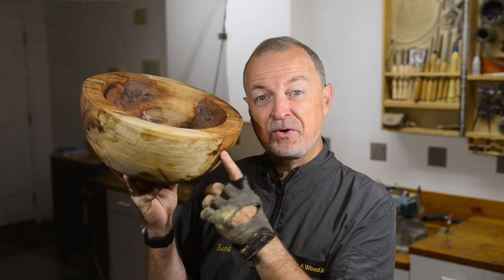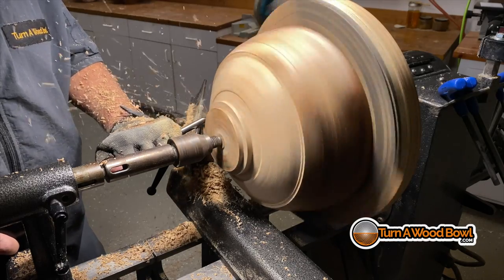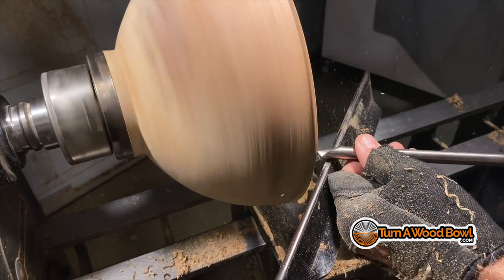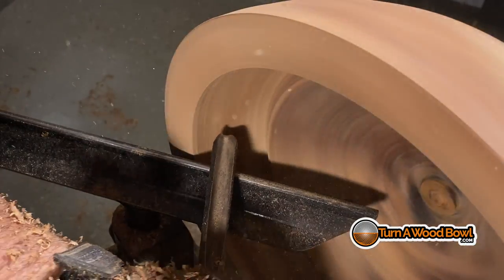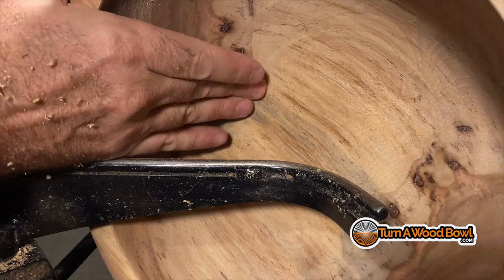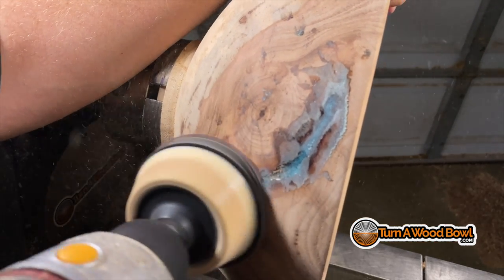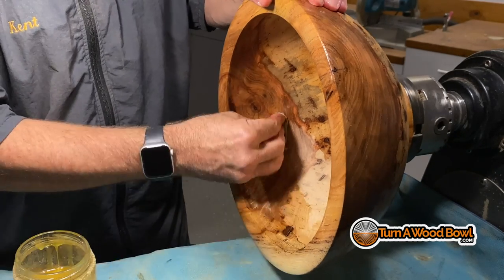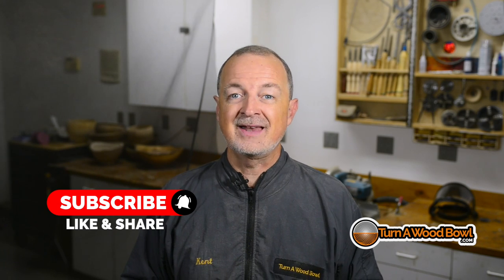How To Make A Salad Bowl – Video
We will see if there's something beautiful inside this beast of a once-turned bowl. It's ugly, but what's inside? Woodturning nice round bowls require twice-turning. Yes, the wood bowl is turned twice on the lathe to allow the first turned bowl to dry and distort. The second bowl, when turned again on the lathe comes out nice and round. See how it's done.

START TODAY!

• 5/8" Bowl Gouge (roughing)
• 1/2" Bowl Gouge (all-purpose, finishing)
• 1-1/4" x 8 TPI – Four Jaw Dovetail Chuck (w/ screw option)
• 80 Grit CBN Wheel
• 180 Grit CBN Wheel
• J-extended Tool Rest
• 3" Sanding Mandle
• 3" Sanding Disks
• Dental Pick
• Gaffer's Tape —
• 5-Minute Epoxy
• Turquoise Mica Powder
• TiteBond III Wood Glue
• Tried and True Original Finish